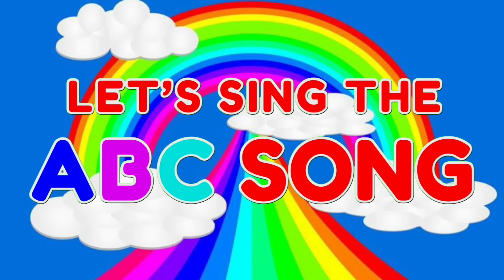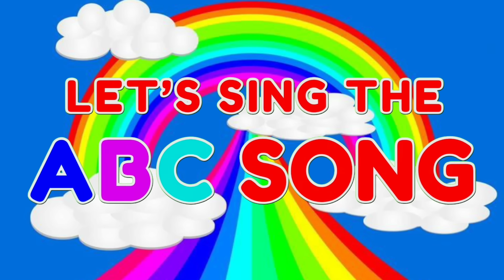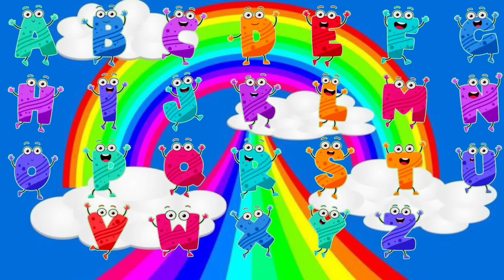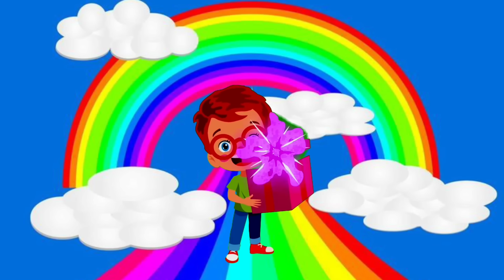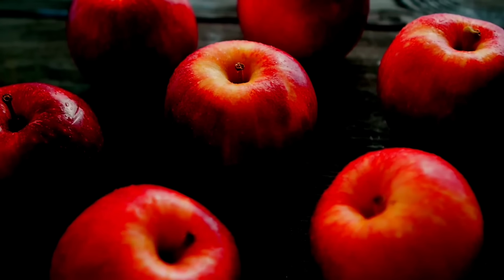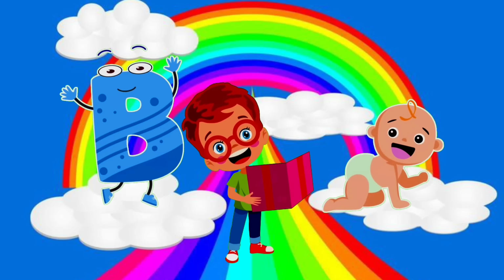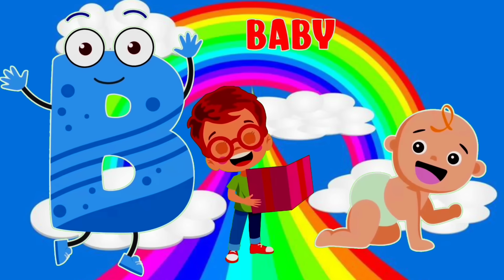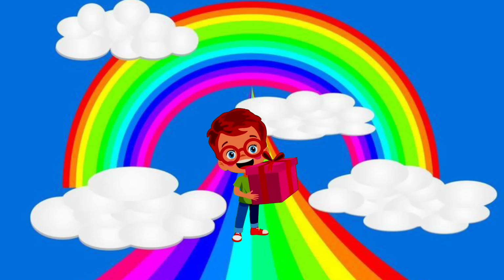ABC Song / ABC Phonics Song / Kiddos Study Zone / Tiny Tots / ABC lyrics song / ABCD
The kids Bedtime Story Our aim is to provide education in a new way.
Cocomelon JJ'S
ABC SONG'S
*Preschooler
*Nursery
*Kindergarten / lkg / ukg
*Class 1st
*Class 2nd